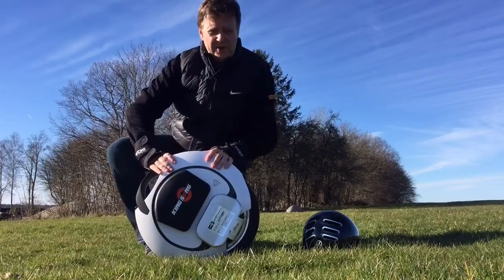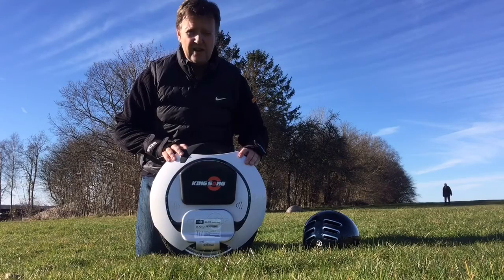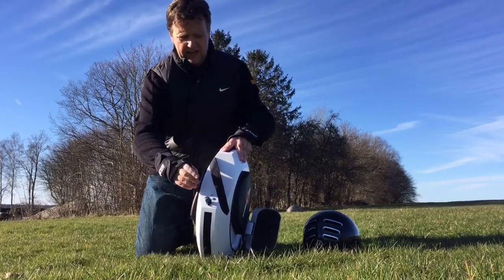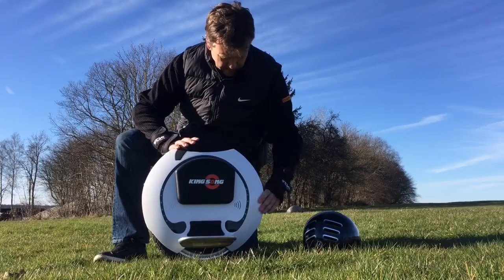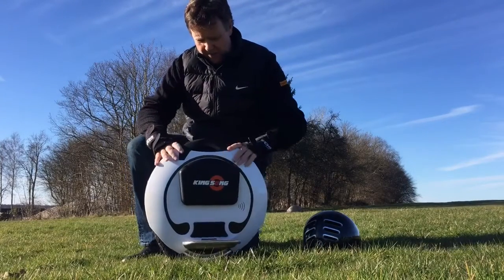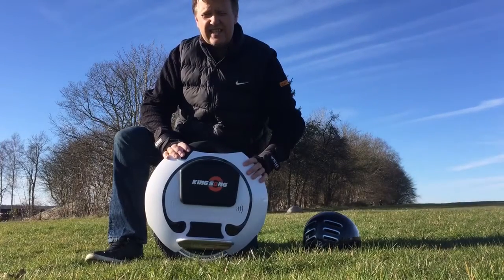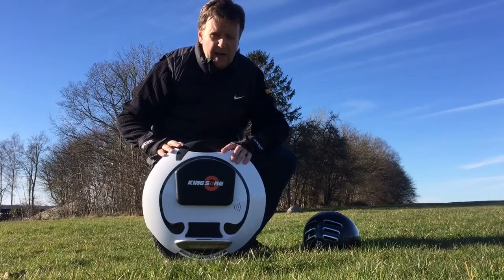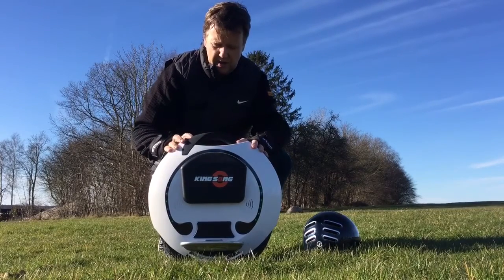First look at KingSong KS16 Electric Unicycle - Review of best electric unicycle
First look at KingSong KS16 Electric Unicycle. Watch this review of  KingSong KS16 Electric Unicycle that covers all the basic features, and compares it against the competition. The is likely the best electric unicycle of 2016

Overall conclusion: I very pleased with the product (based on limited use). I will say it's everything that Ninebot should have done with model P ;-) - I think it's a winner...

Good stuff:
It rides really well and offers a nice balance between power, comfort, and stability.

Really nice design, very beautiful on the same level as Ninebot.

The material has a good feel and quality seems high.

Riding mode feels a lot stiffer than KS14c

Very smart integration of the light (switching direction)

Bluetooth seems a lot more intuitive than KS14c

Integrated handlebar is a really great idea and it feels solid when it's not extracted.

Anti-slip on the pedal gives a really good contact to the food rest...

Pedal height is good for tight turns

Side protection cushions are placed perfectly and offer good support.

Rubber plastic cap for the charging port that is attached to the KS16 is really good...

Bad/observations:
Computer voice is really loud. I hope we can switch the computer voice off with the new app. It's nice at first, but this will annoy me in the long run.

Noisier than expected, high pitch noise is louder than KS14c and the cooling fan inside is notable. What happens if the fan breaks?

Missing an integrated park stand, it would be nice to have a way to park the unit upright and not have to lay it down.

Fod pedal does not operate as smooth as I could wish, takes a lot of force to bring the down (minor thing)...

-- IMPORTANT --